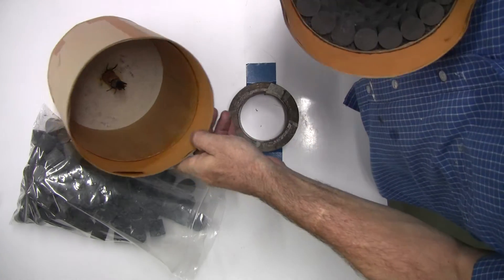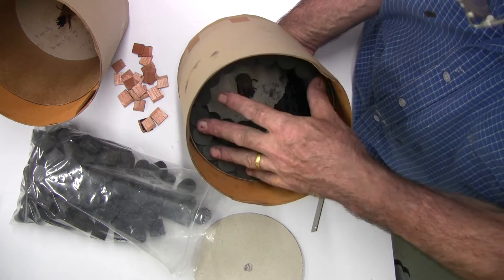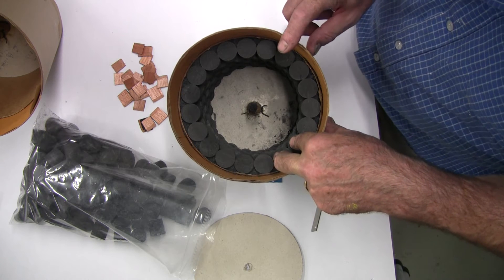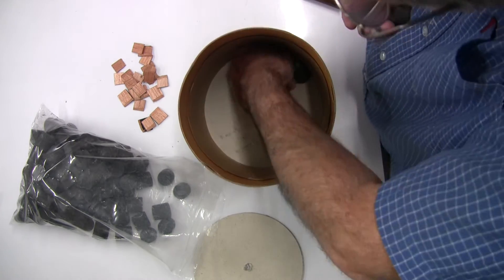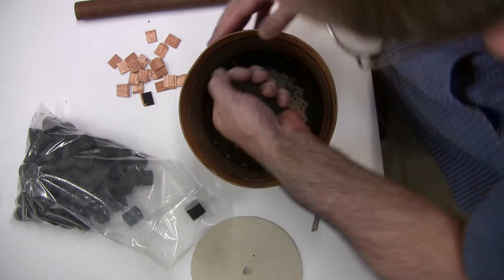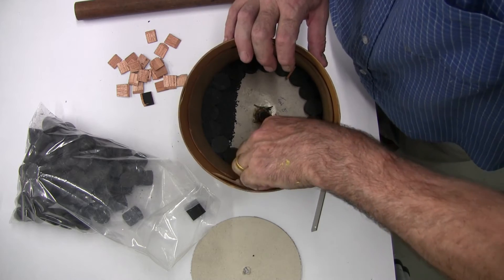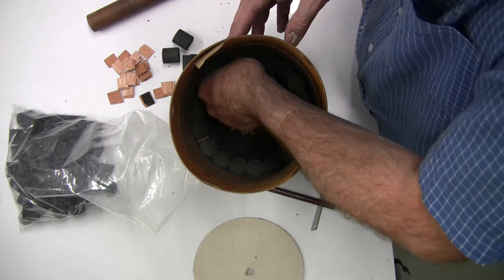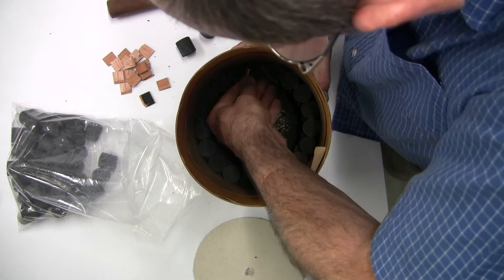Placing Comets in an 8 inch Multibreak Shell Part 1